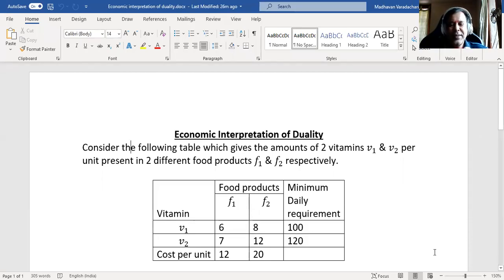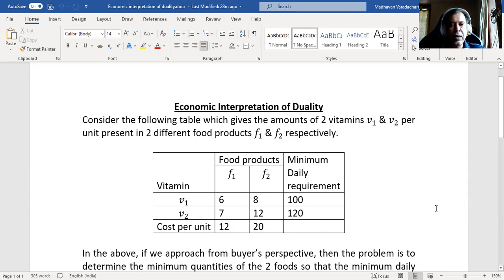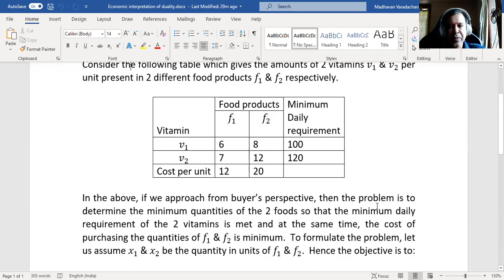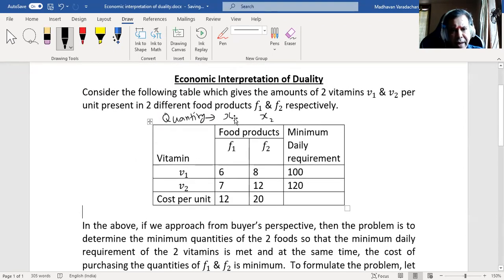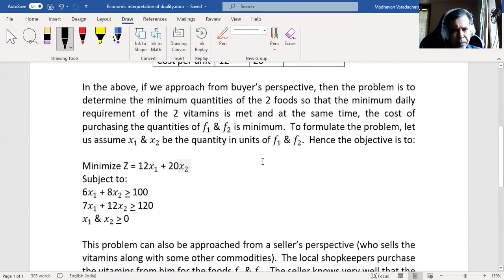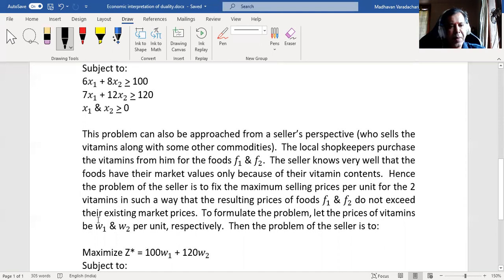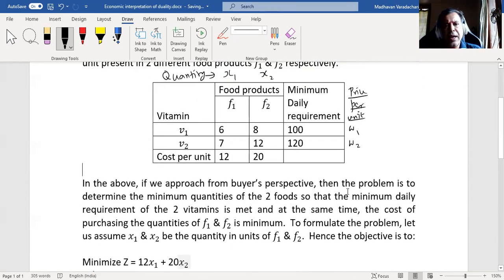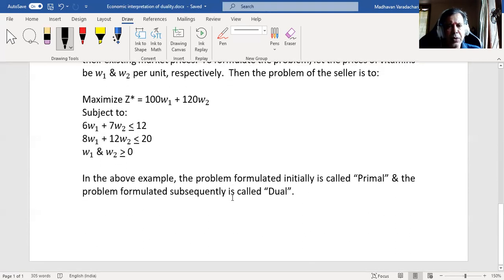16 LPP - Economic Interpretation of Duality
How to approach an LPP in 2 different perspectives? Economic interpretation of duality is explained.  What is Primal & Dual?